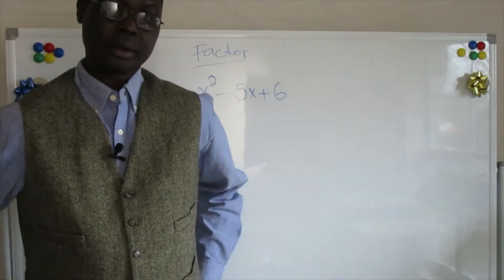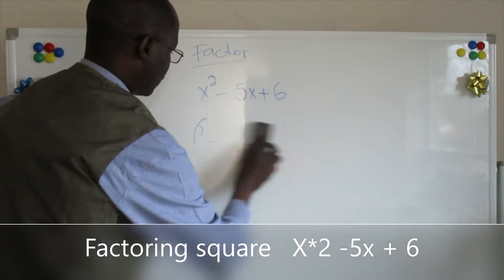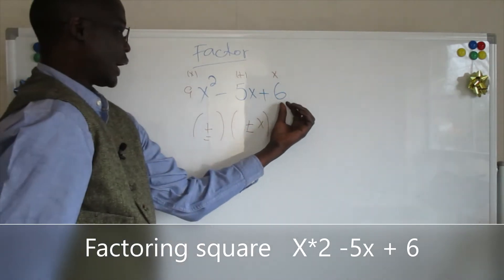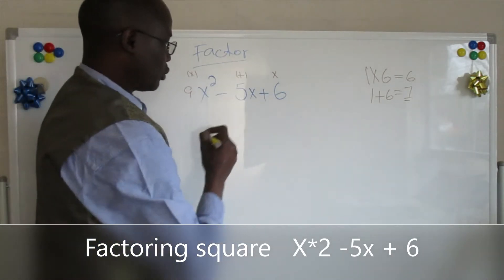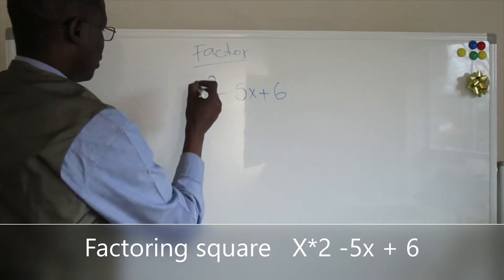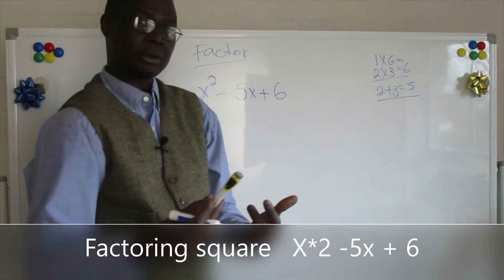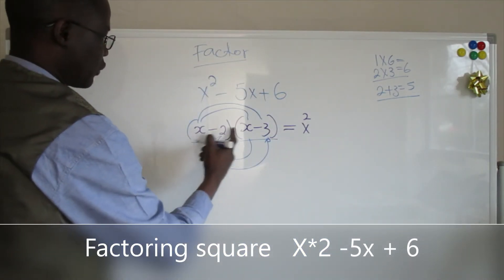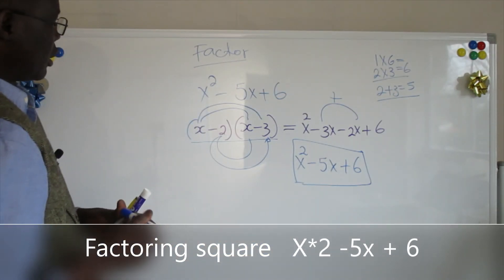Factoring Square | Pre Algebra | Algebra 101 Basic Algebra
In this video you will  learn how to factor and simplify the square.

Pre-Algebra /college/high school
Algebra 101,
Basic Algebra,
College Algebra,
High school Algebra,
Fundamental Algebra,
Afrobeat african MIX Music 2023

Making learning accessible is my mission, and your feedback is appreciated and will help me to improve the topics, Factoring Square , Pre Algebra, Algebra 101, Basic Algebra